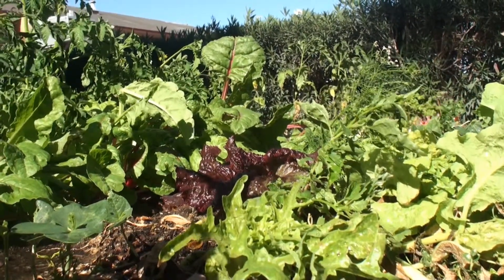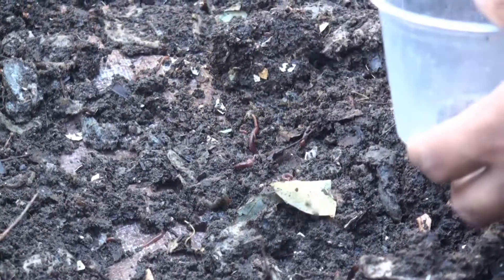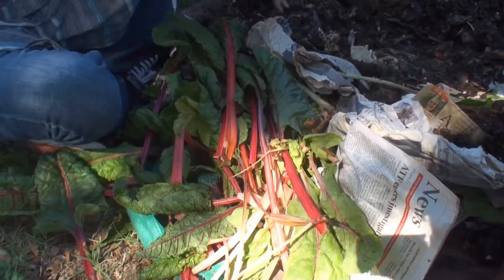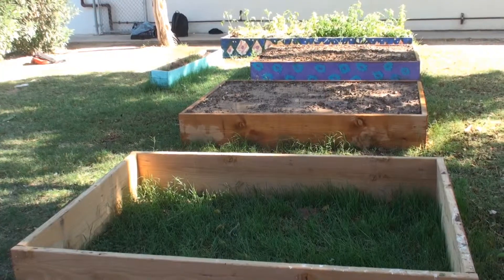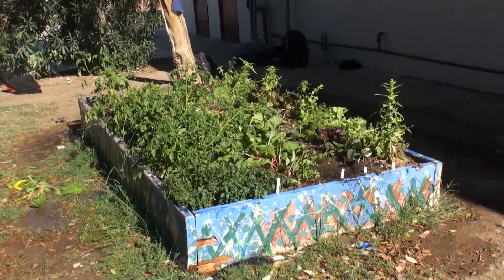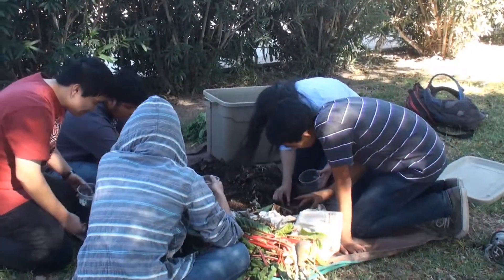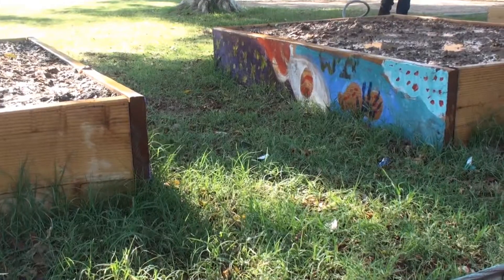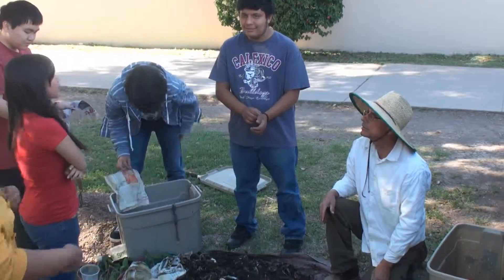VIDEO: Eco-Garden Club at Calexico High School teaches students in unique classroom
Rather than rush home straight after school on a Wednesday, six students made their way to the garden they help grow with Calexico High's Eco-Garden Club.